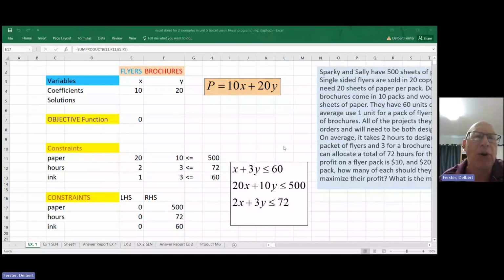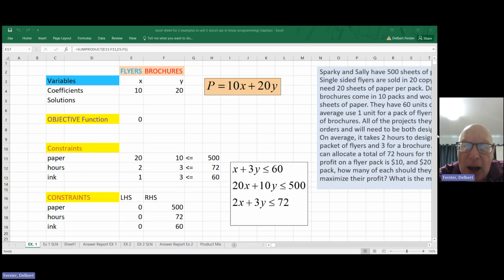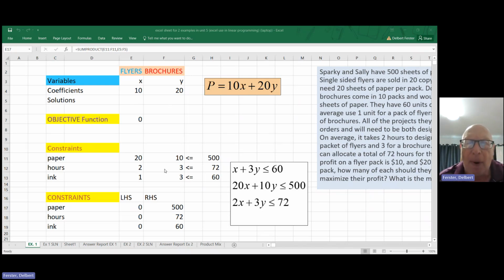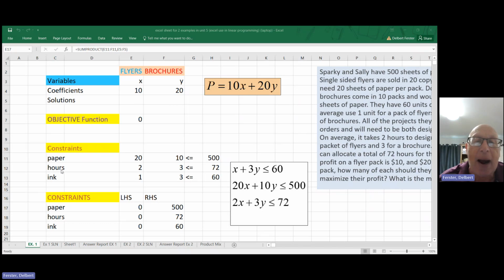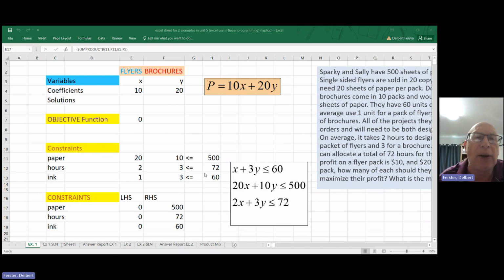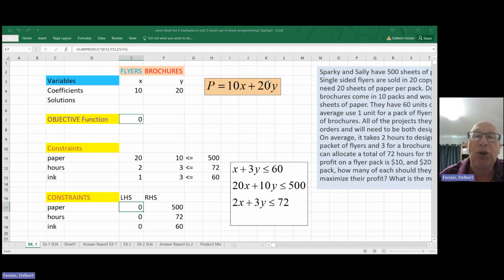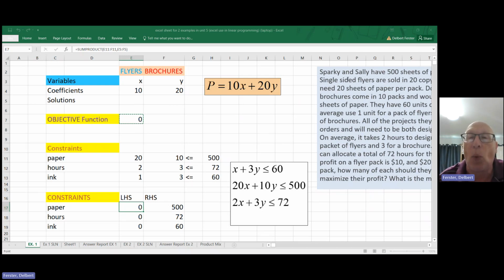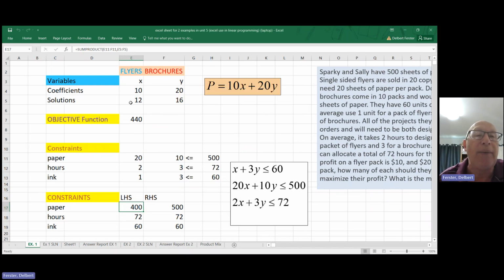video 6 of unit 5 (Math 221)